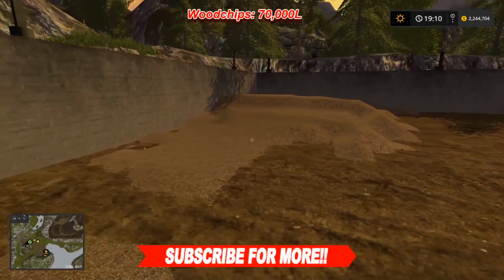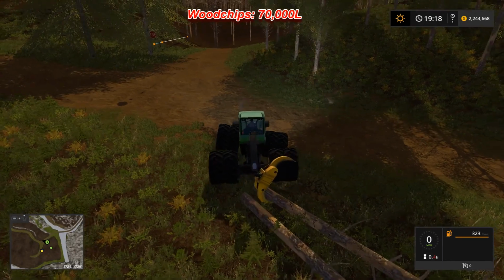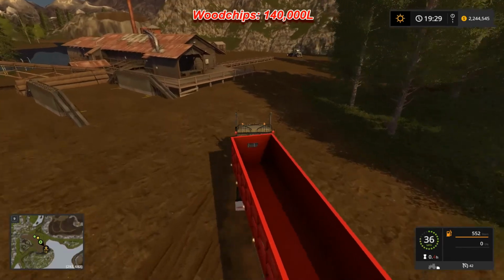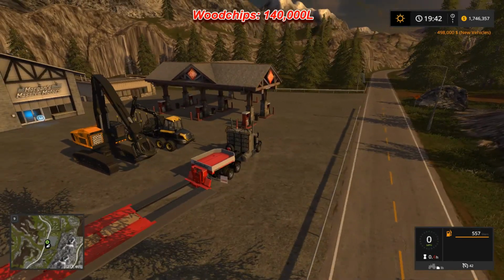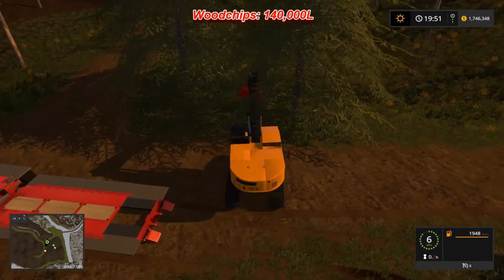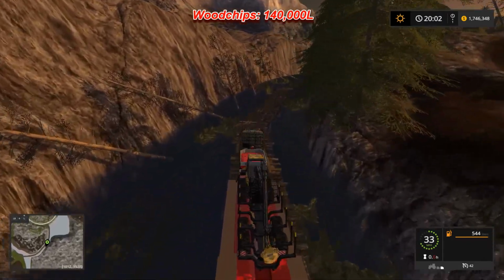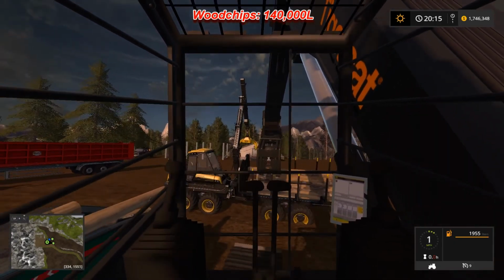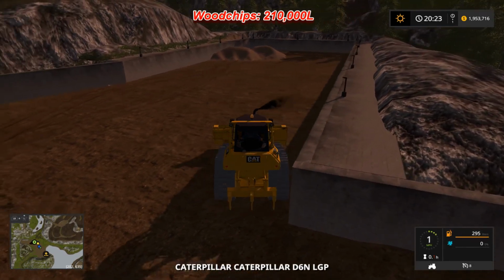Farming Simulator 17 - Ridge Crest #3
Farming Simulator 17 - Ridge Crest #3.  We change tactics a bit by buying some new equipment.